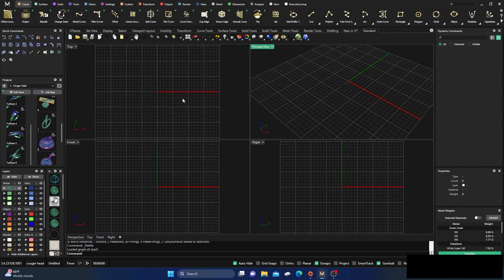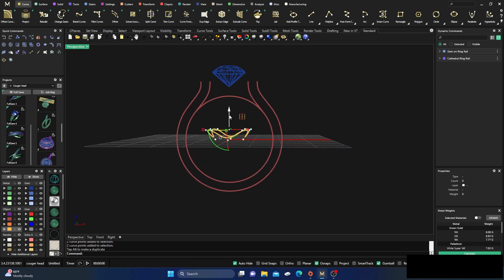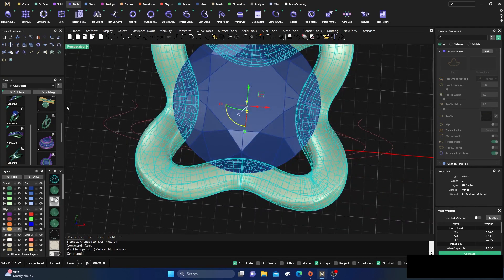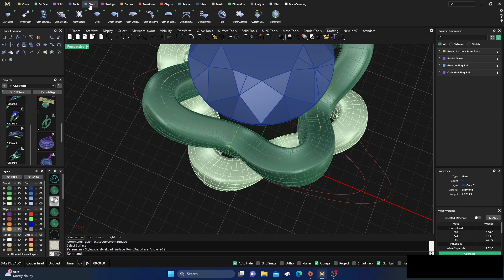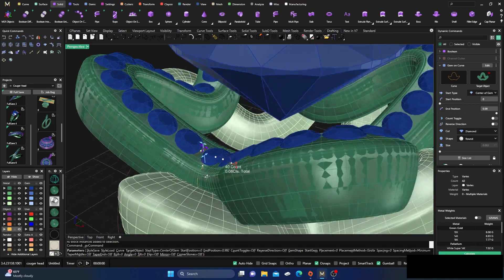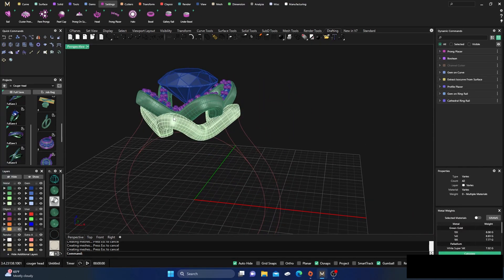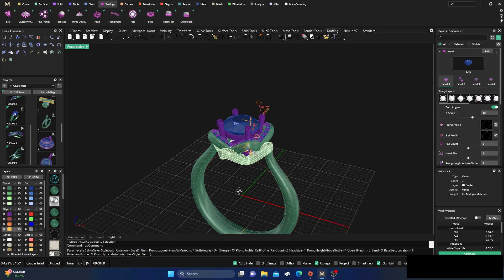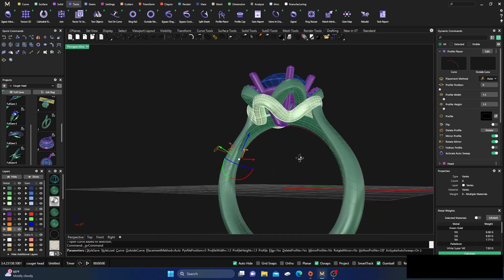MatrixGold Making a ring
In this video we will go over on how to make a very simple ring inside MatrixGold. I hope you find the content useful and helpful. Thanks so much for your time and all your support. Good designing.

Facebook Group help: Users helping Users